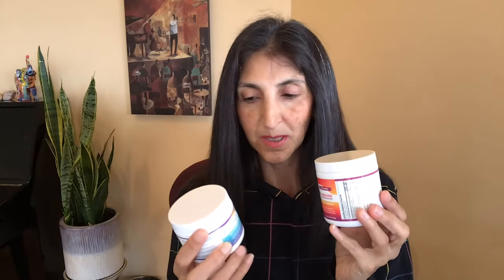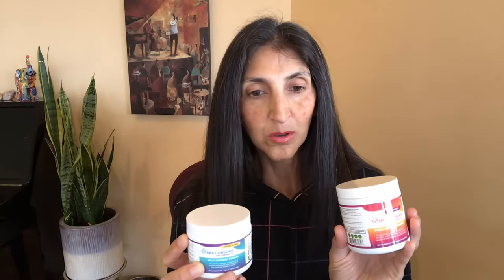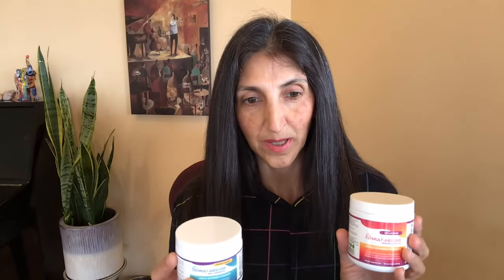Jini Livestream - Acne, Fistulas, MultiAbsorb, Ozone, Comfrey, Getting Kids to drink Absorb Plus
Today I answer questions about MultiAbsorb, acne, fistulas, ozone therapy, getting kids to drink shakes/smoothie with severe gag reflex, how to use comfrey salve, using natural treatments with Humira and Stelara, and what to use for probiotics if you can't get Natren in your country?
Any other questions, leave them in the Comments section and I'll answer them next Livestream!